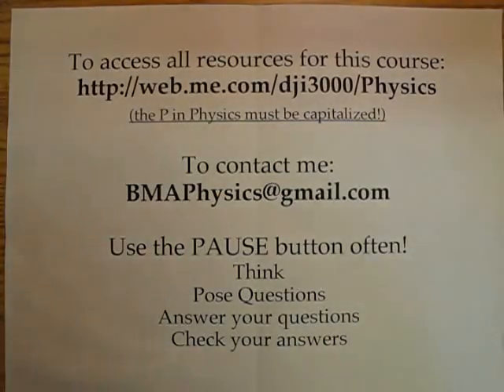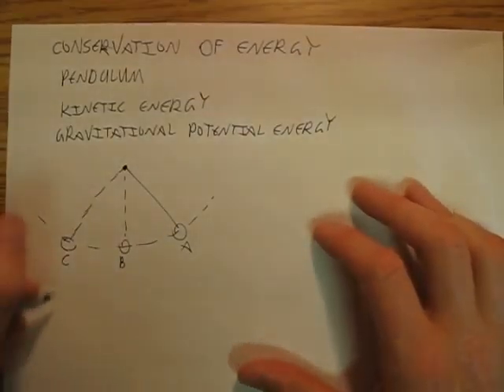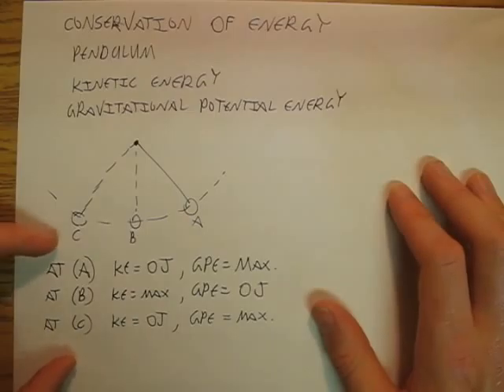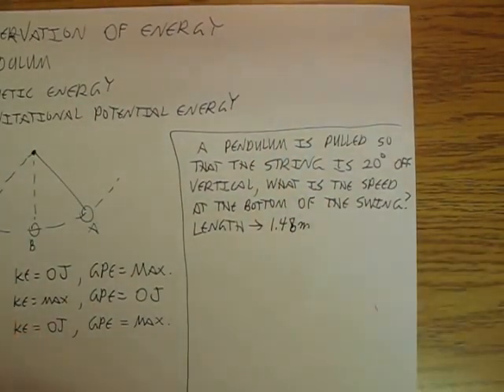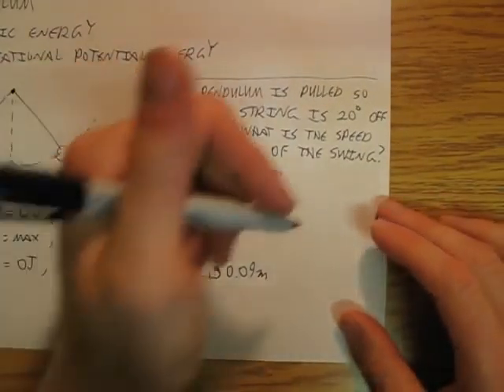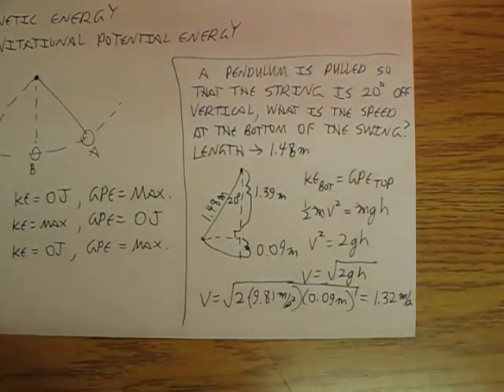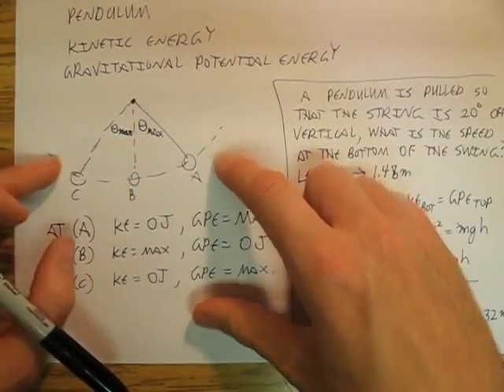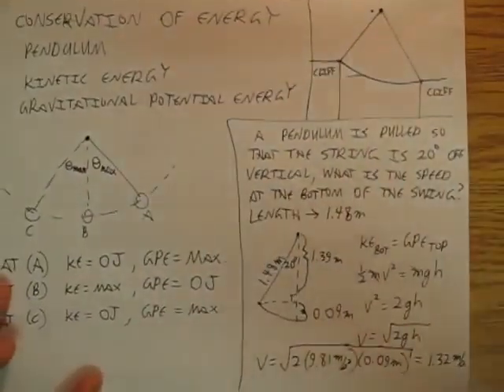BMAPhysics 11i Energy transfer in a simple pendulum.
Energy transfer in a simple pendulum.